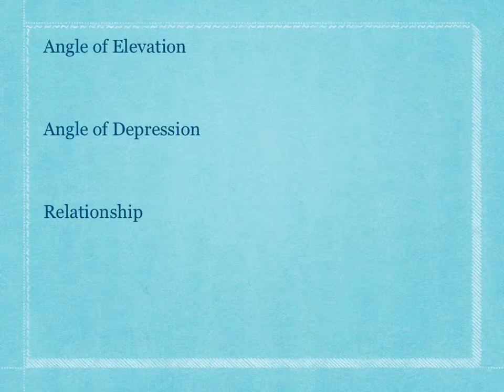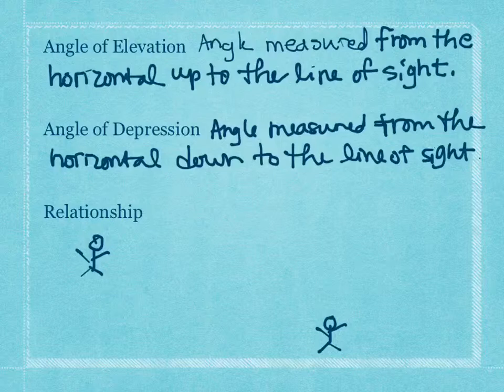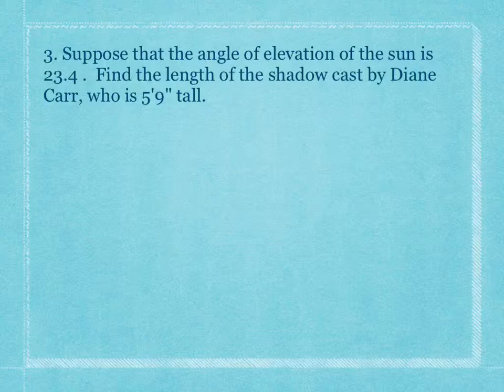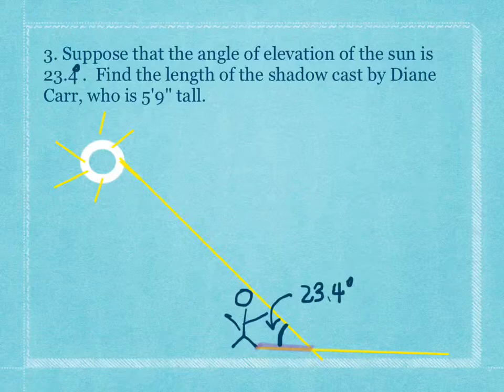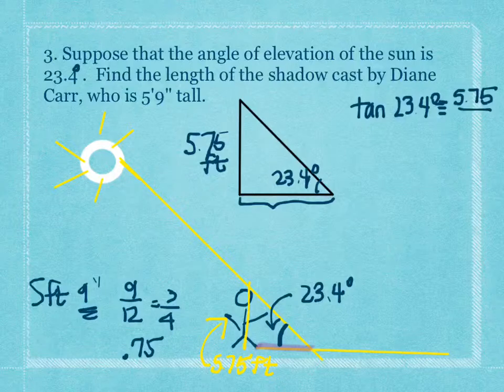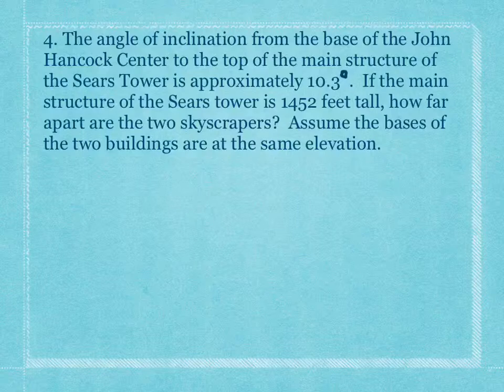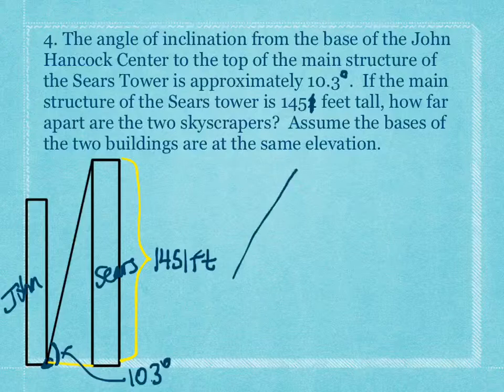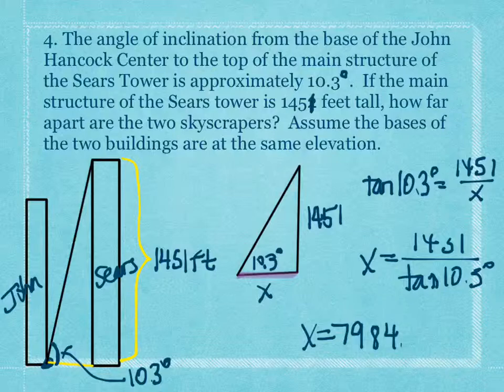4.1 Applications Involving Right Triangles (part 2)